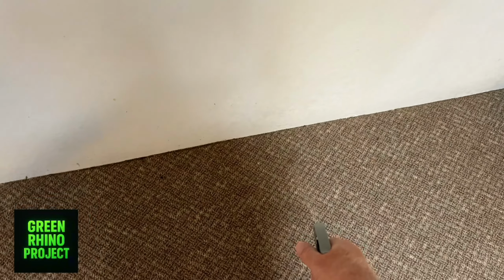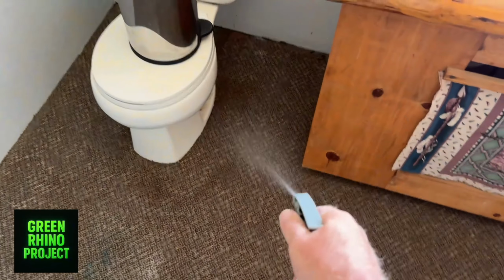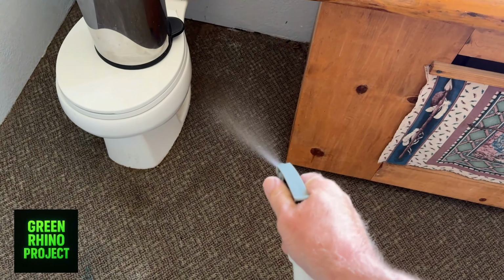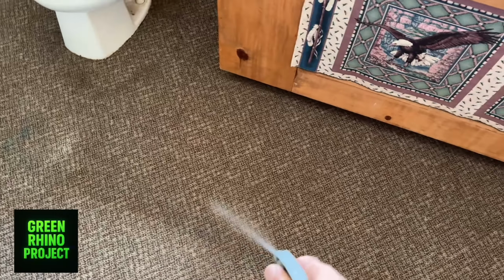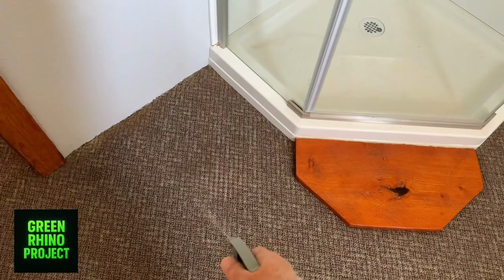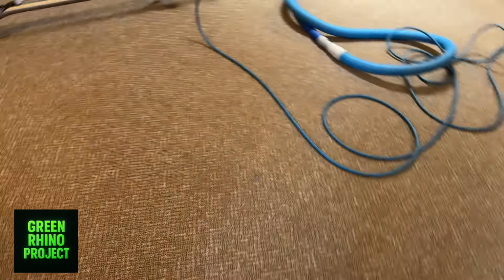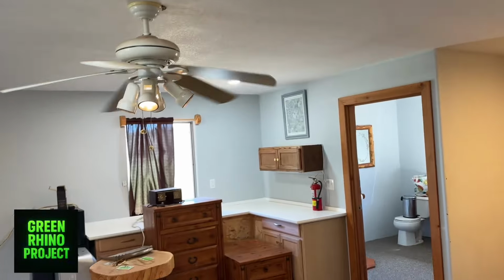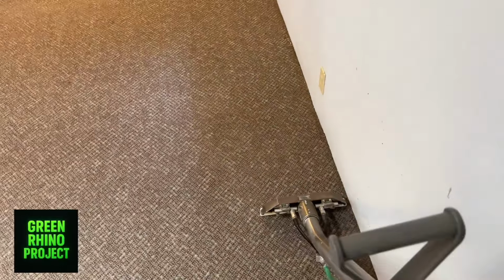Starting a Carpet Cleaning Business? WATCH THIS!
Get your free Starting a carpet cleaning business guide

Get a 1‑800 number for your business — look like a pro with no extra phone line needed.

📍 Never stress about Google Reviews again!
🚀 Review Harvest helps local businesses dominate the Google Map Pack by automating ⭐⭐⭐⭐⭐ reviews — no changes to your workflow!

📈 Boost your Google Business visibility
🏆 Rank #1 in your local area
💬 Get more 5-star reviews effortlessly